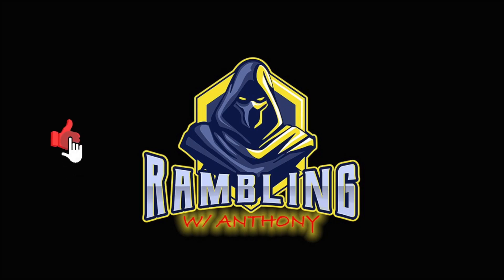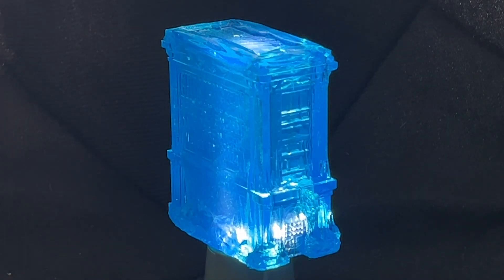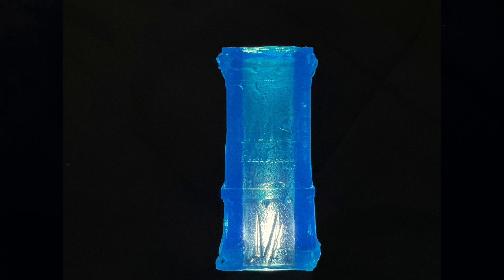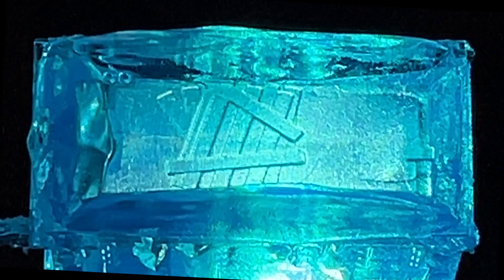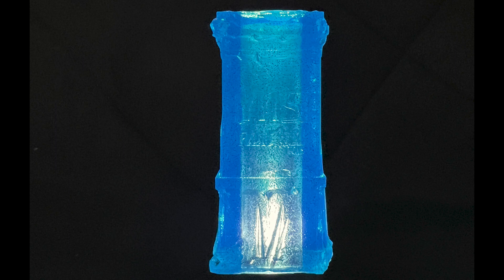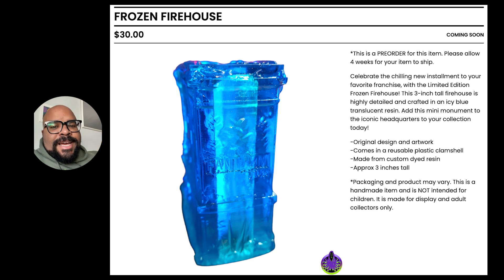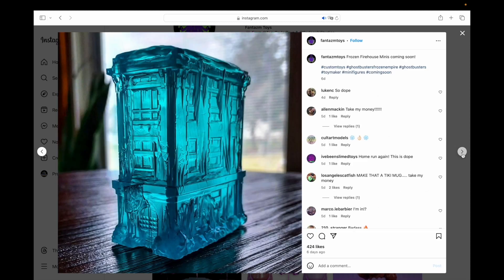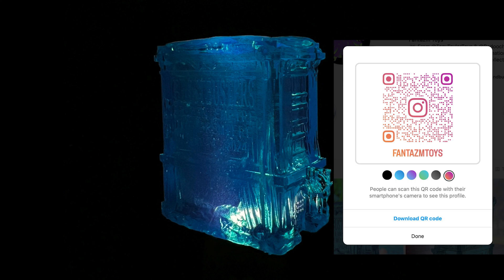Fantazm Toys Frozen Firehouse (Frozen Empire Week)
Anthony picked up the Fantazm Toys Frozen Firehouse, at the Ghostbusters Frozen Empire Premiere. Let's take a closer look at this awesome pick up.

🌟🌟🌟Merch can be found at NerdAffiliated.com 🌟🌟🌟

We can be found on your favorite podcast platform. Visit NerdAffiliated.com for links, photography and more!

Twitch Channels:
Twitch.tv/NerdAffiliated
Twitch.tv/carpenoctem727

Photography Channel: Youtube.com/@BookOfArcher
Photography IG: Instagram.com/bookofarcher

Want to start your own podcast? Get $20, just for starting!
Buzzsprout is my resource uploading content every week.

Want to purchase the same equipment I use, and help the channel?

Computer set up:

Camera M50
Canon M50 DC Power Adapter
USB Hub
RODECaster Pro
Elgato Stream Deck
Rode PSA 1 Mic Boom Arm
Arkscan Tabletop Camera Mount
Light Ring

Main Photography set up:
Camera EOS R
Canon RF 35mm 1.8
Canon RF 70 - 200mm
Canon RF 85mm
Geekoto 77” Camera Tripod

Flash gear
Main Flash
Wireless Flash Trigger
Backup Flash
Backup Flash defuser

Photography tools
Apature Amaran LED Light
Boling P1 RGB LED Light
TetherPro Cable

Manfrotto MVH500 AH Fluid Head
Cloth backdrop
Fold out backdrop

Umbrella and stand

Glass Monitor Stand